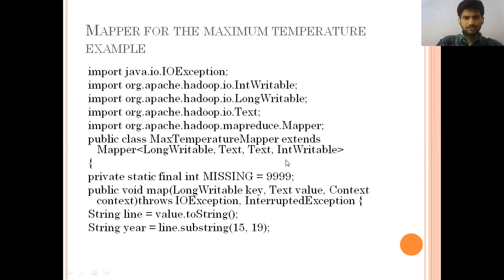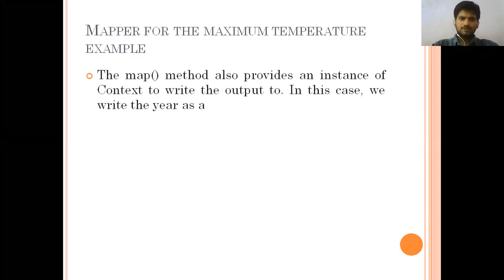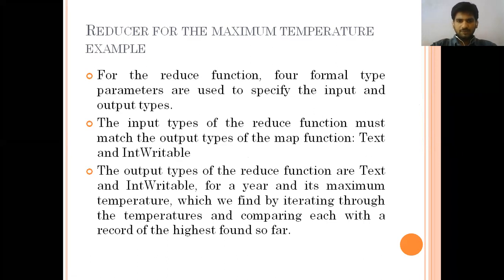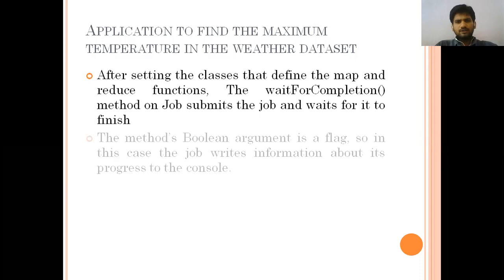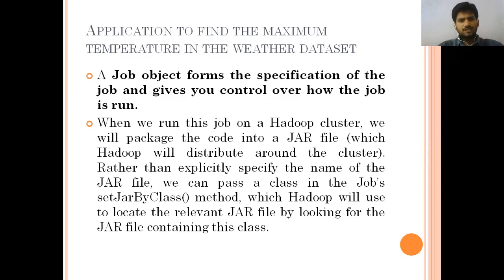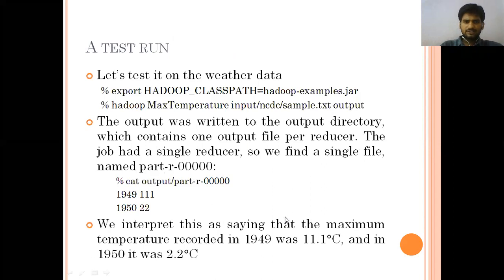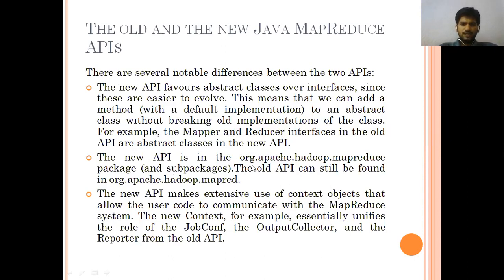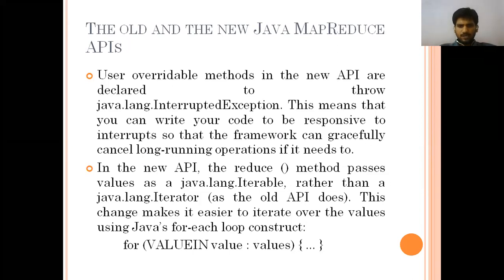BDA_Reduce Program in Mapreduce_21.09.2020